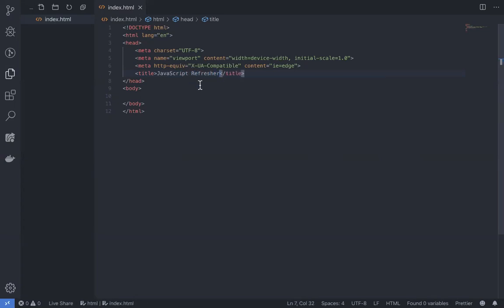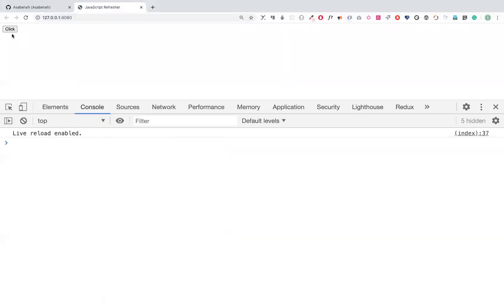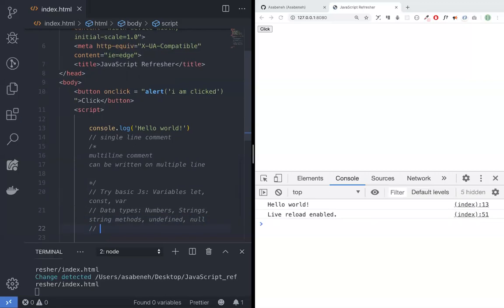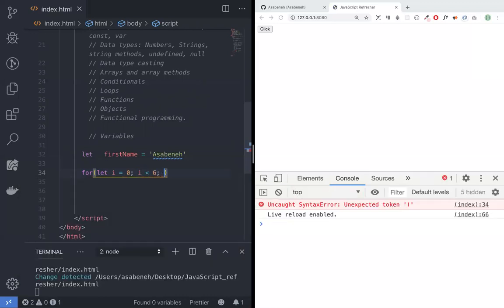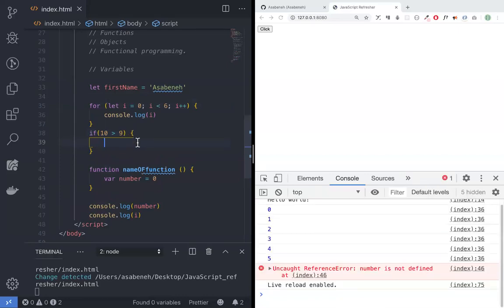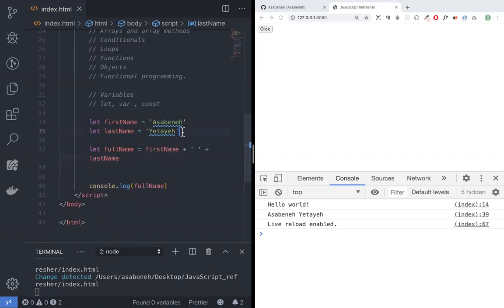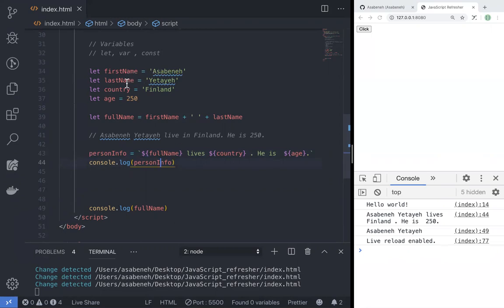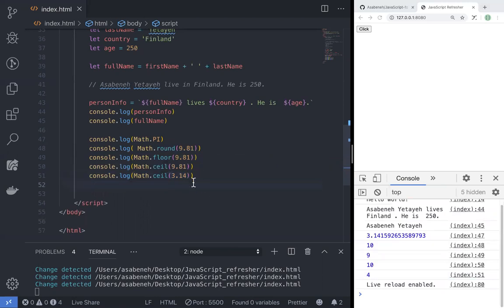JavaScript Refresher - 1/5